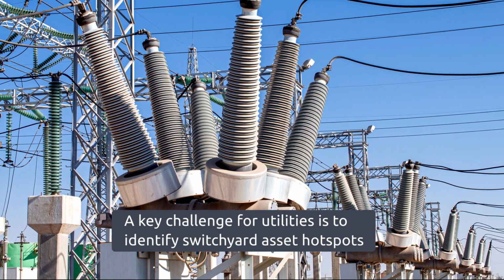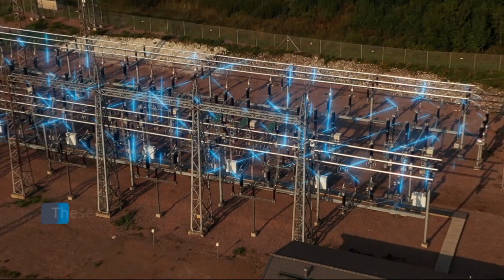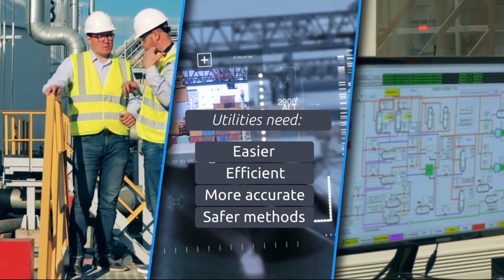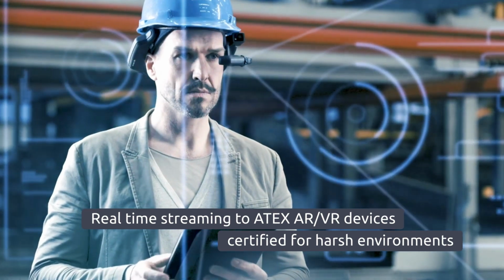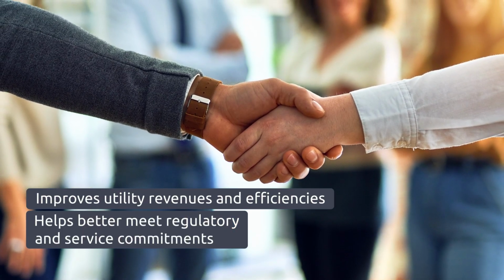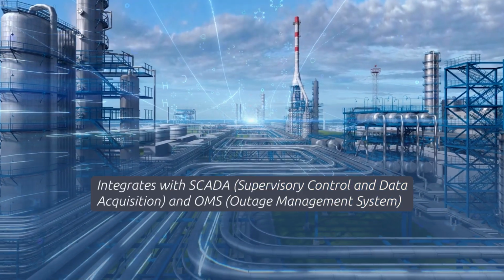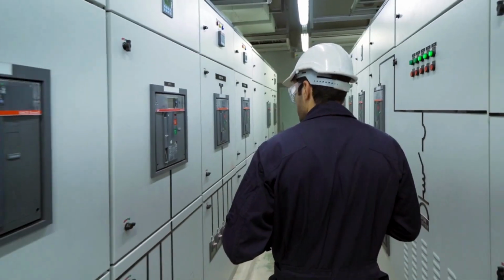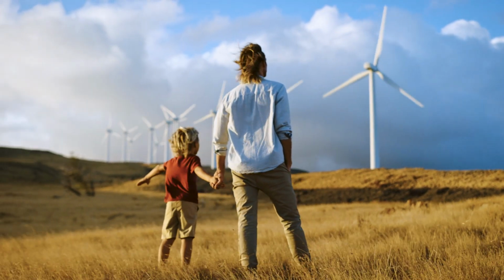Thermal inspection of substation switchyard assets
Capgemini’s Energy Transition & Utilities Industry Platform, has developed a unique solution for real-time monitoring, combining edge visualization, analytics, and analysis in a handsfree, augmented solution.